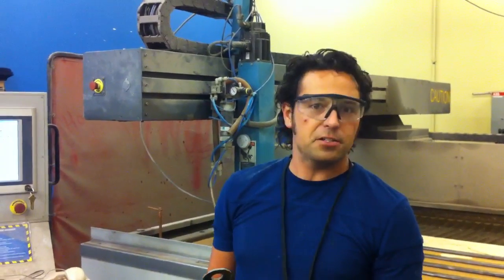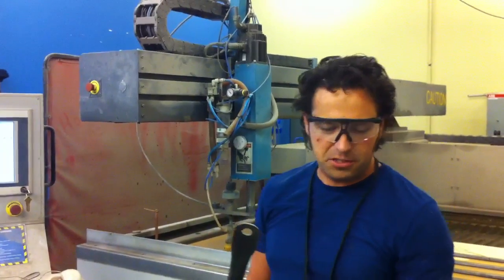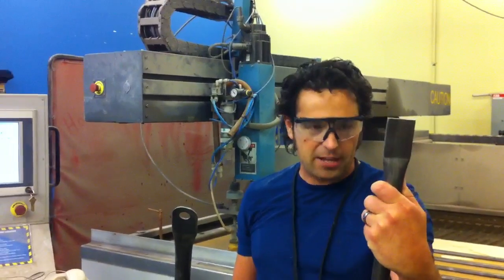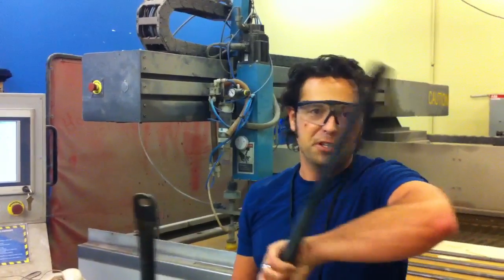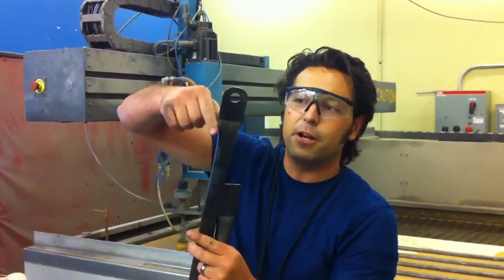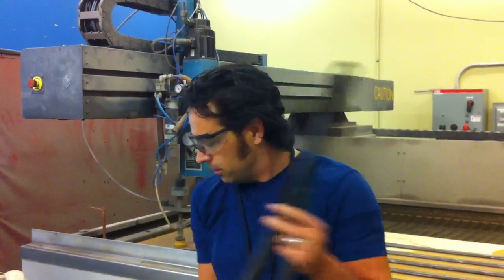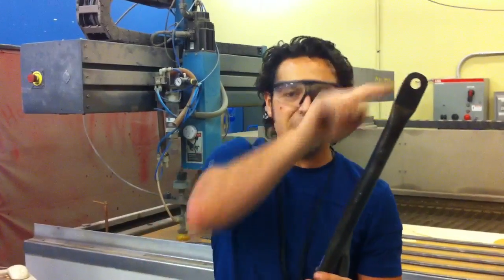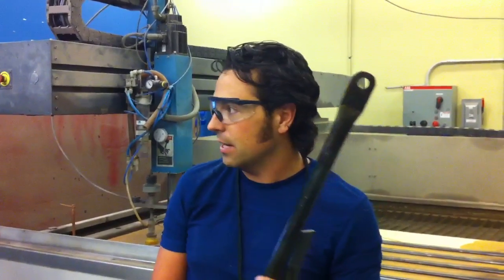Waterjet cutting the holes and ends of struts for a geodesi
TechShop is making this easy! Center-to-center distance is critical for the strut holes in a geodesic dome. This design even accounts for the small error that results from bending the strut ends to angle after hole cutting. These tubes had been hand-ground to round off the sharp edges, but the Waterjet allows full-round geometry. I used a 4x8 sheet of 3/4 MDF to cut the slots in and then immediately ran the struts while I had the origin in the machine.